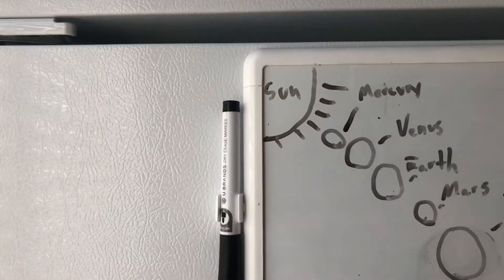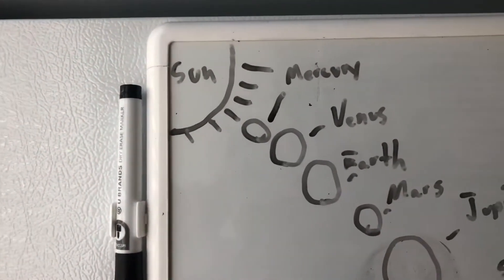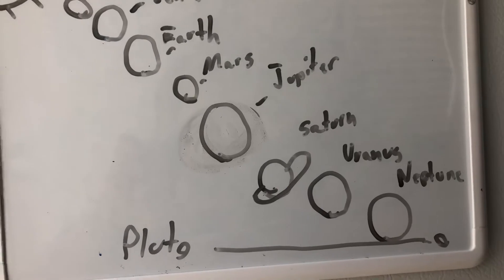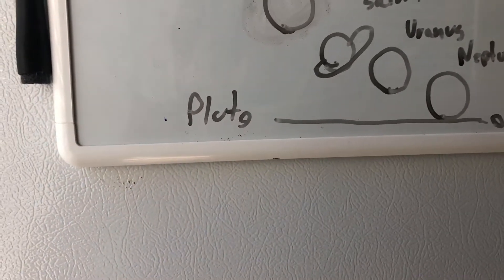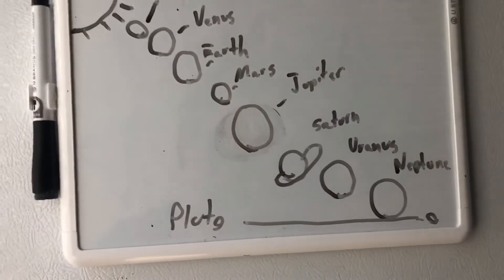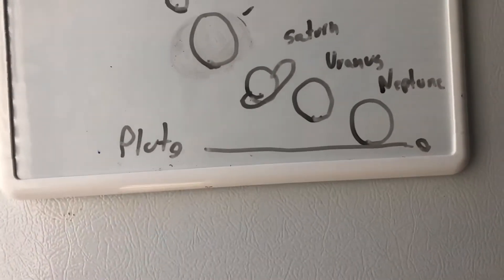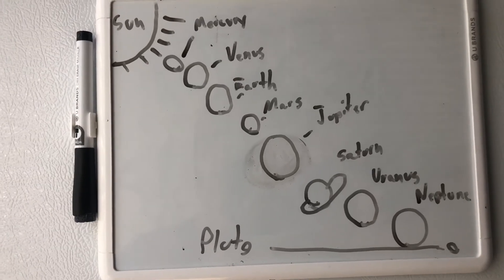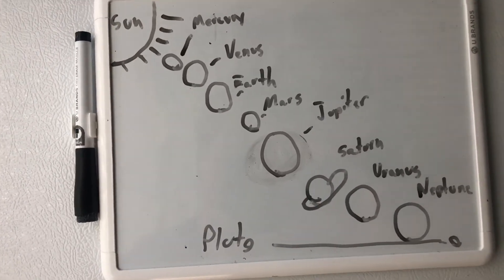A reminder that there are 8 planets in our Solar System